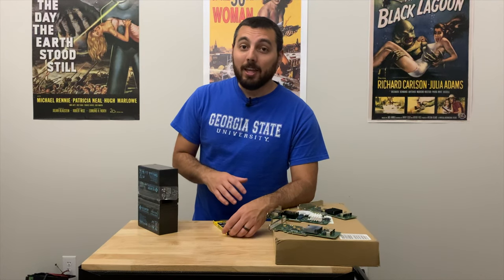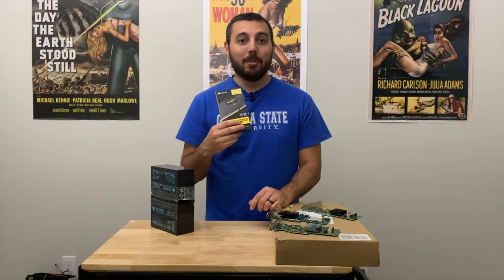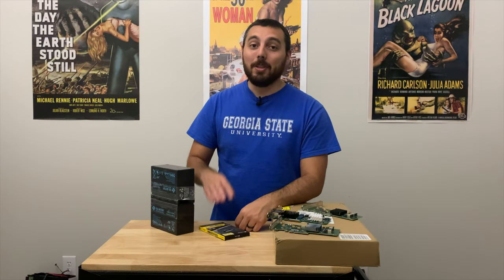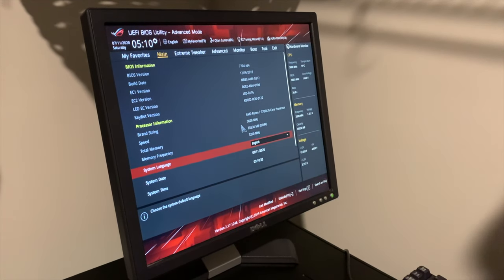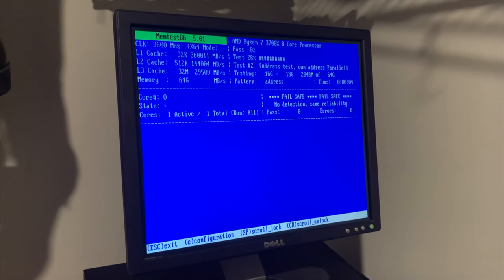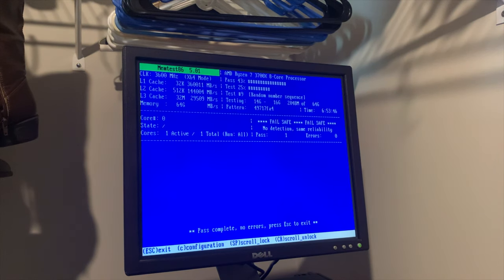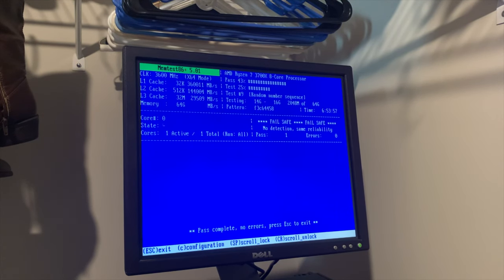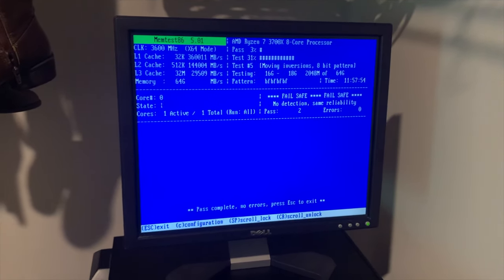My memory is bad, memtest86+ anyone?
Having a heck of a time finding working memory, will my 3rd set of ram make the cut?  Let's find out!